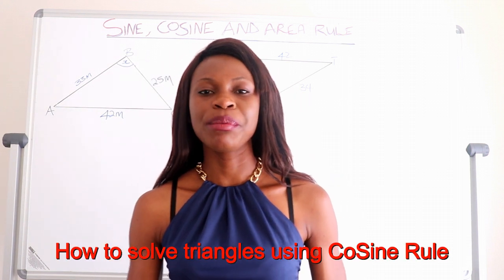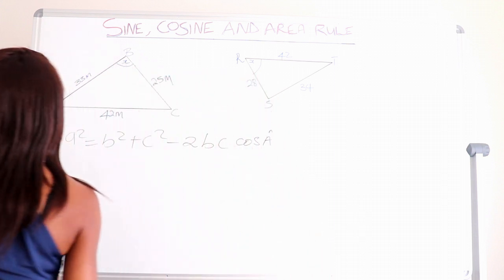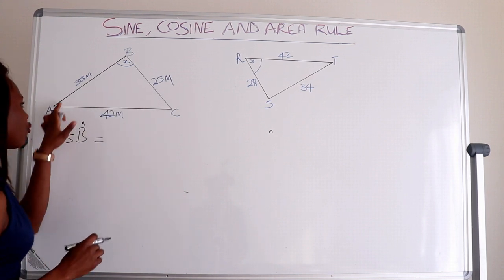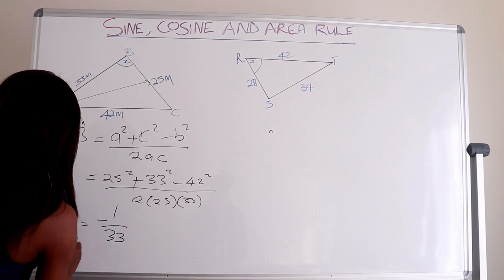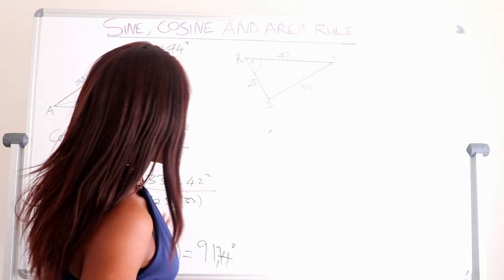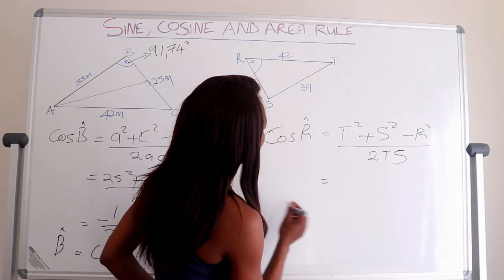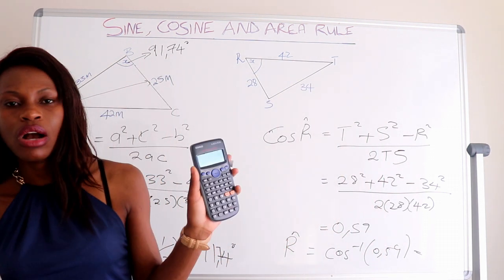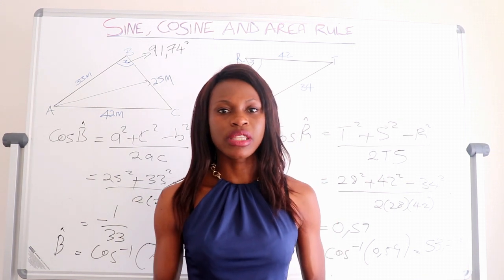Solving Triangles using CoSine Rule | Lesson 90